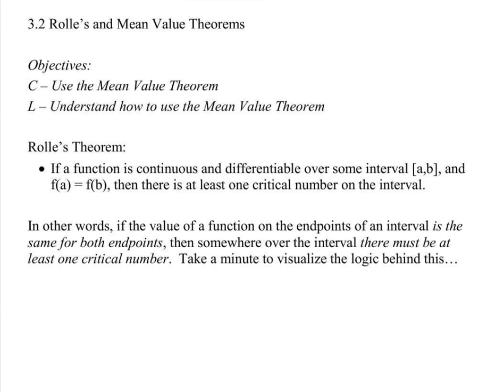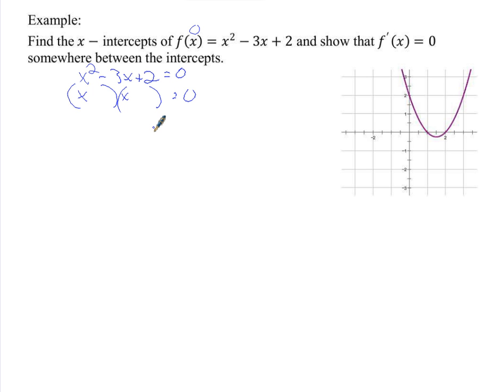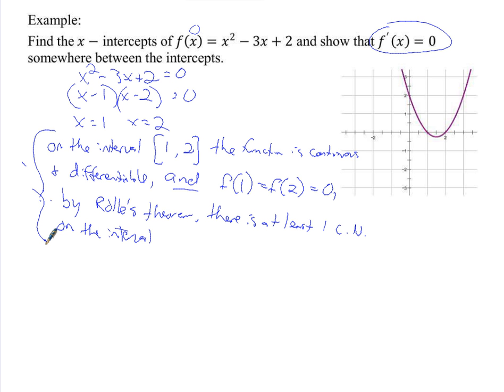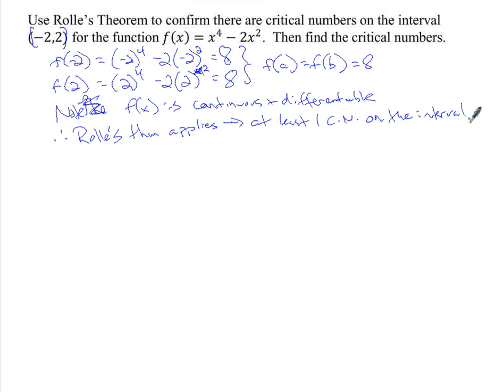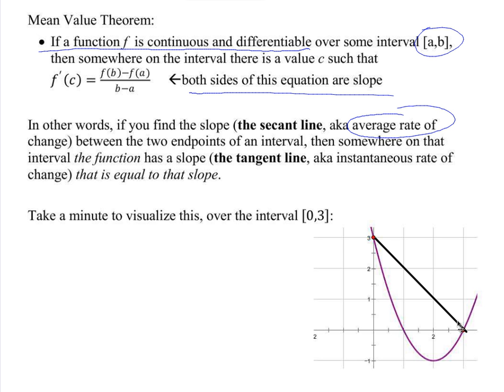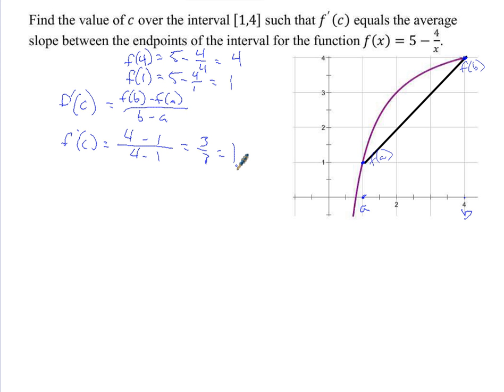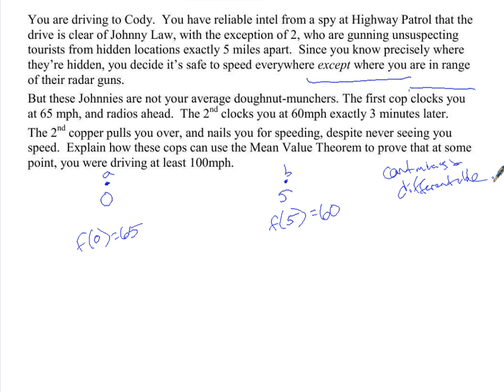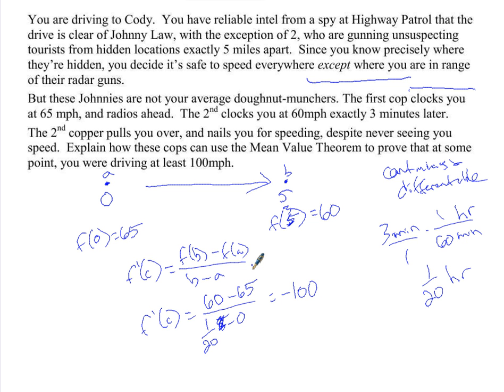C3 2 Rolle and Mean Value Theorems